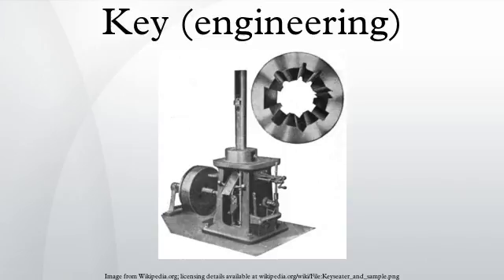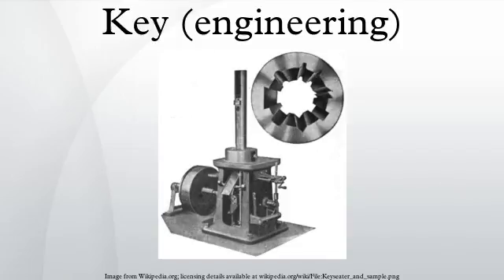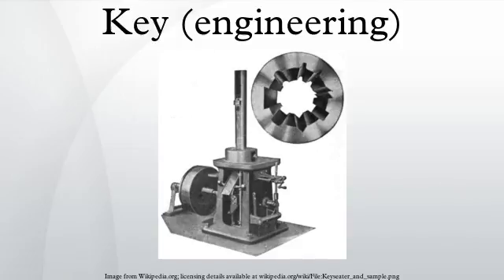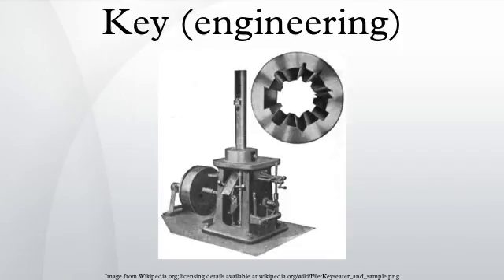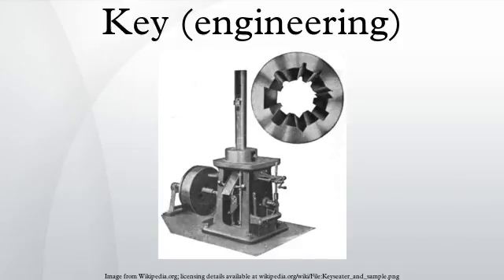Key (engineering)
In mechanical engineering, a key is a machine element used to connect a rotating machine element to a shaft. The key prevents relative rotation between the two parts and may enable torque transmission. For a key to function, the shaft and rotating machine element must have a keyway and a keyseat, which is a slot and pocket in which the key fits. The whole system is called a keyed joint. A keyed joint may allow relative axial movement between the parts.